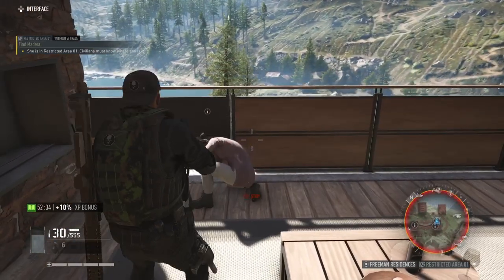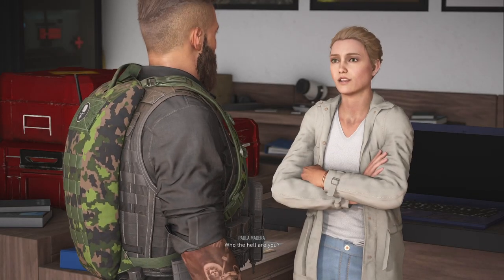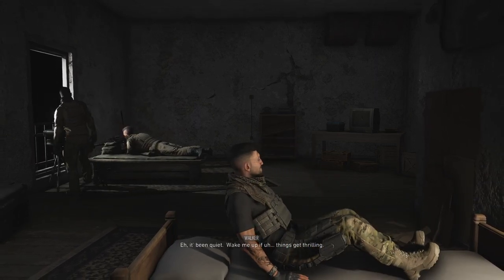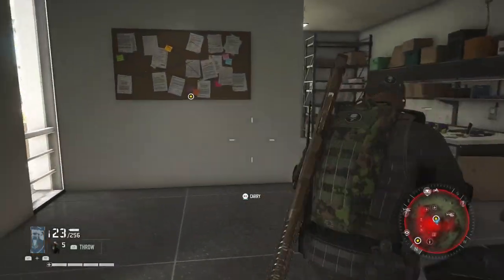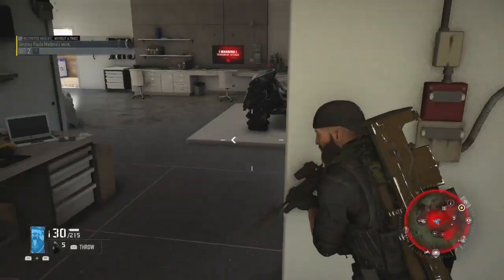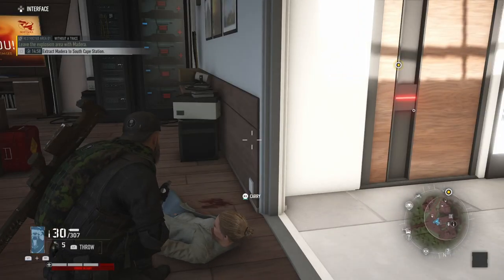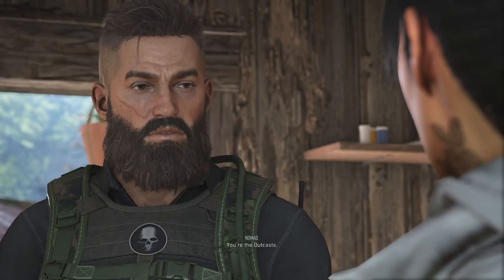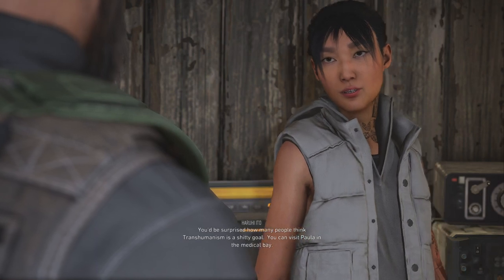GHOST RECON BREAKPOINT Walkthrough Part 12 - Paula Madera (GR Breakpoint)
In this Ghost Recon Breakpoint Walkthrough i will go through the entire Main Story.
In this video we do the main mission Without A Trace. We find Paula Madera and help her flee from the Wolves.

Tom Clancys Ghost Recon Breakpoint is an online tactical shooter video game developed by Ubisoft Paris and published by Ubisoft.

The game is set in an open world environment called Auroa, a fictional island in the Pacific Ocean. The player takes on the role of Lieutenant Colonel Anthony "Nomad" Perryman, a special forces operative sent to the island to investigate a series of disturbances involving Skell Technology, a military contractor based on Auroa.

Ghost Recon Breakpoint Story :

Skell Technology starts coming under increased public scrutiny when they are faced with mounting evidence that its products are falling into the hands of corrupt regimes, and the island is abruptly cut off from the outside world. The United States government decides to investigate further when a cargo ship, the USS Seay, sinks off the coast of Auroa. The CIA launch Operation Greenstone, deploying a Ghost Recon platoon to re-establish contact with Auroa and determine the circumstances of the Seay's sinking. The insertion ends in disaster when the helicopters carrying the platoon are attacked by a swarm of drones. Nomad is the sole able-bodied survivor of the platoon; of his squadmates, Holt is seriously injured, Weaver is killed and Midas is missing.

Ghost Recon Breakpoint Gameplay :

Like its predecessor Wildlands, Breakpoint is a tactical shooter game set in an open world environment. It is played from a third-person perspective and uses an optional first-person view for aiming weapons. Players take on the role of Lieutenant Colonel Anthony "Nomad" Perryman, a member of the Delta Company, First Battalion, 5th Special Forces Group, also known as Ghosts, a fictional elite special operations unit of the United States Army under the Joint Special Operations Command. The game world, Auroa, is an open world environment that features a variety of landscapes, and these can be used for tactical advantages. For instance, players can slide down rocky terrain and use mud to camouflage themselves. Auroa is larger than the game world featured in Wildlands. Players have a variety of ways to traverse the open world, controlling various air, land and sea vehicles.

Ghost Recon Breakpoint is playable on PS4, Xbox One and PC.